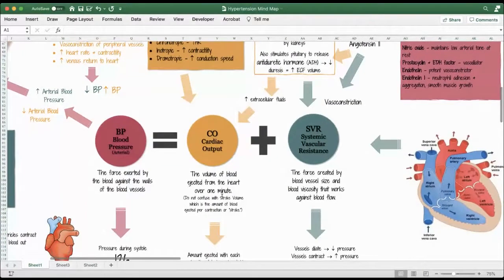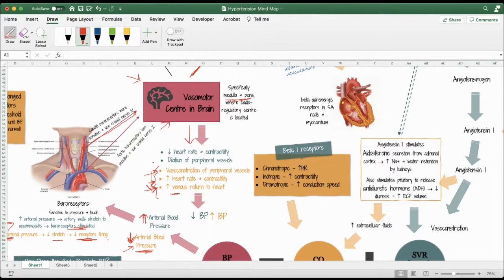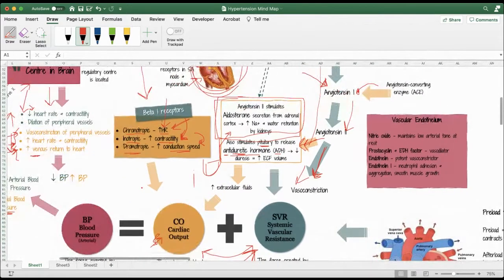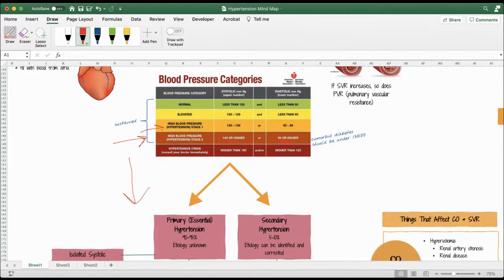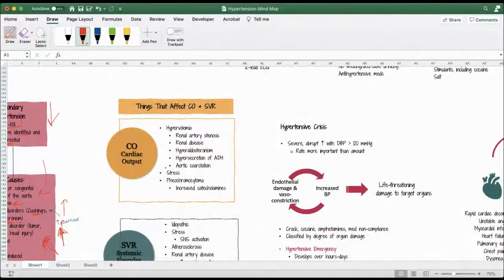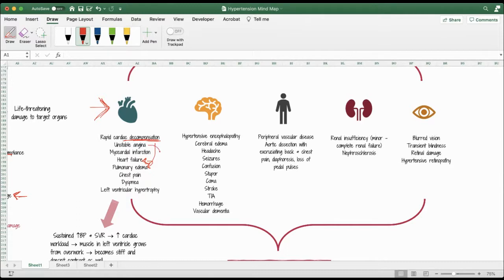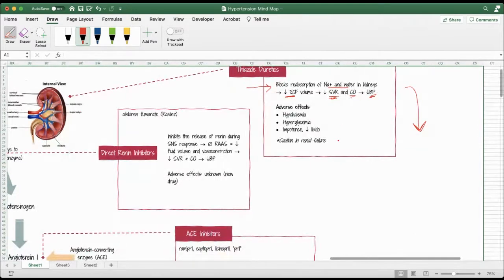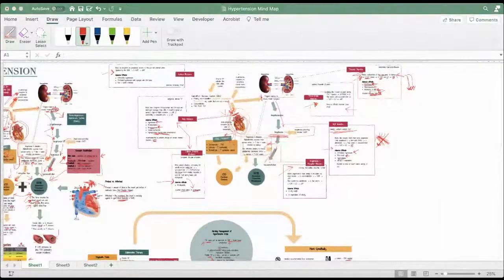Hypertension Quick & Dirty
Everything nurslings need to know about the pathophysiology and nursing and pharmacological management of hypertension in less than 90 minutes. Live from George Brown College/Ryerson University, Toronto.